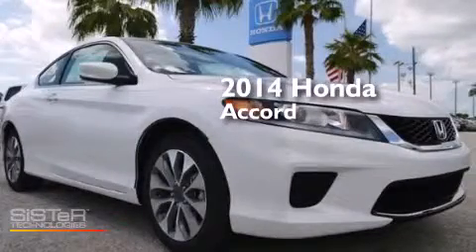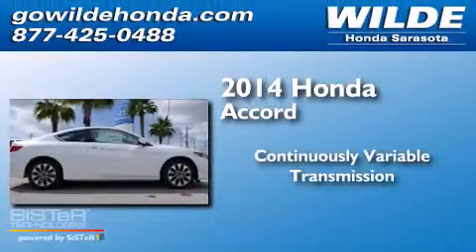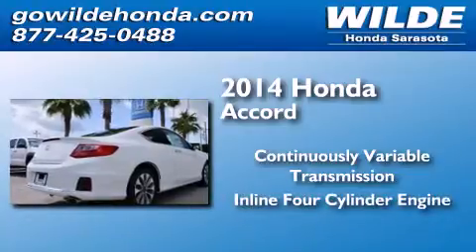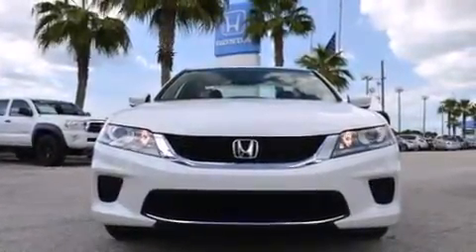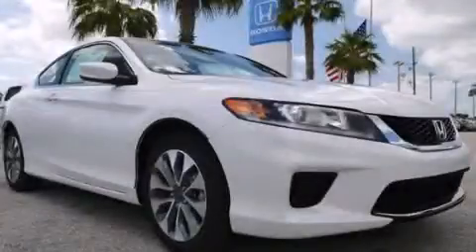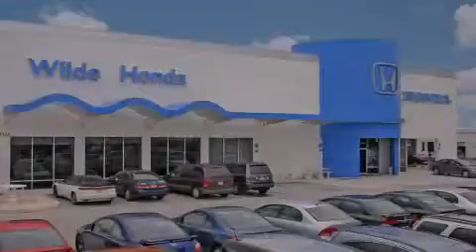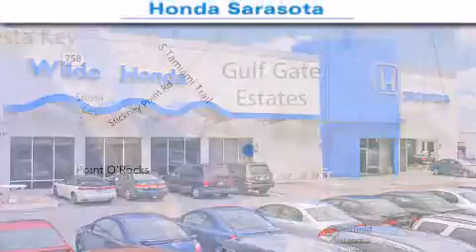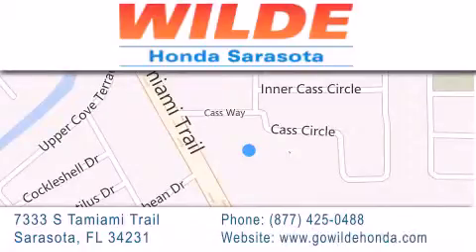2014 Honda Accord Tampa FL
We have been honored to serve the Sarasota FL area , we promise that your experience at our dealership will exceed your expectations ! Year : 2014 Make : Honda Model : Accord Engine : 4 Cylinder Engine Trans . : CVT TRANSMISSION Miles : 16 Interior : White Stock : 14267 Wilde Honda 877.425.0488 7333 S. Tamiami Trail Sarasota , FL 34231